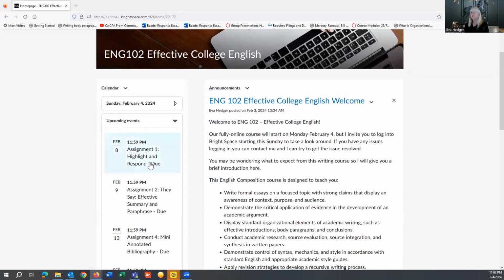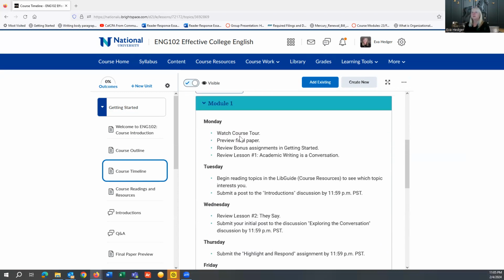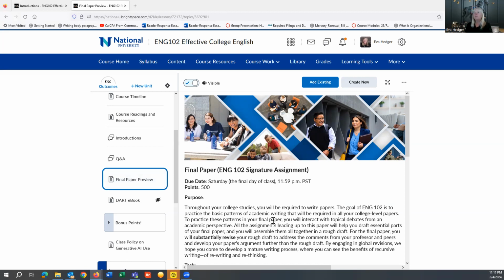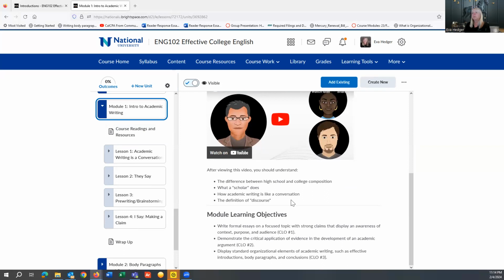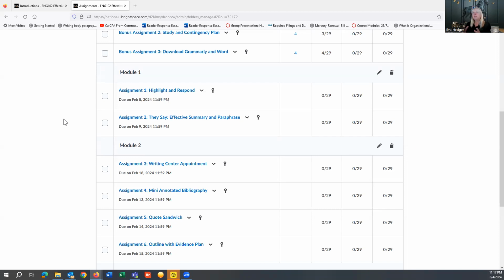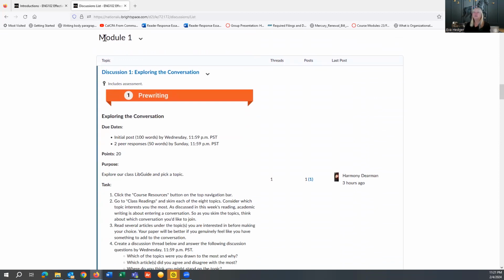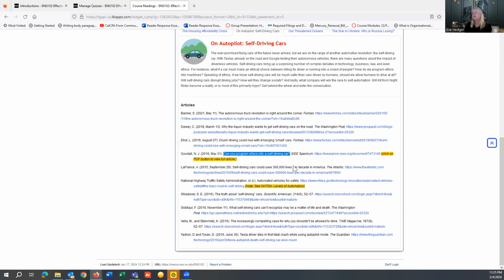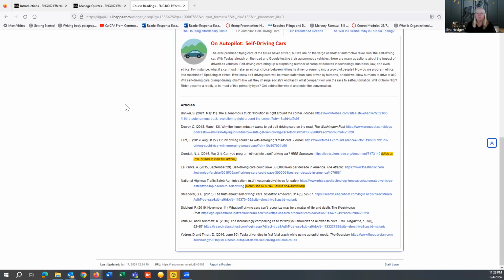ENG 102 Introduction 2024